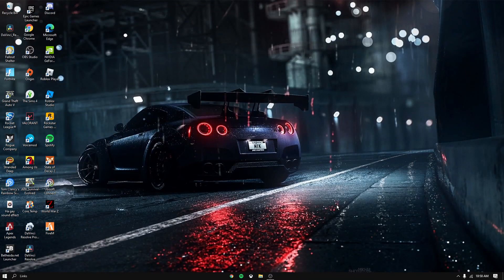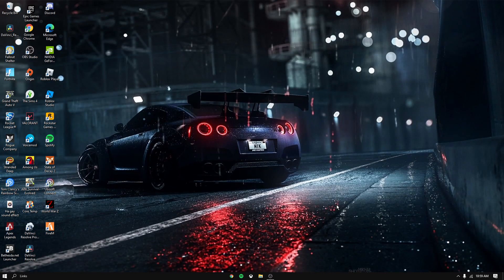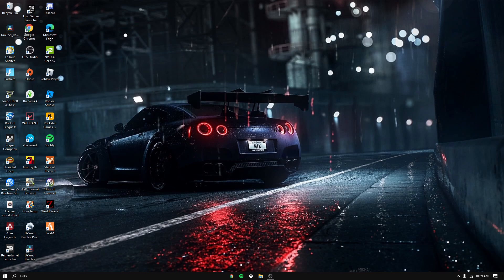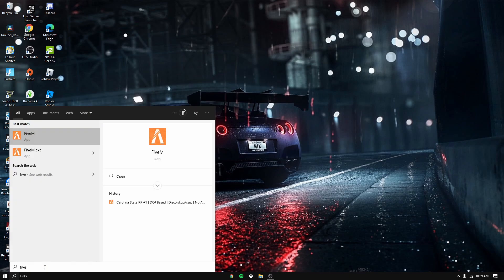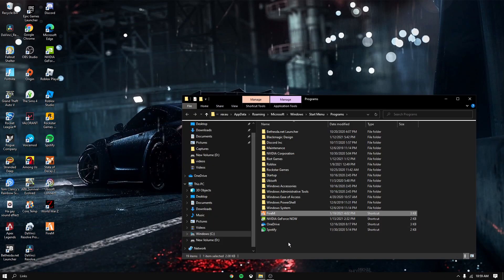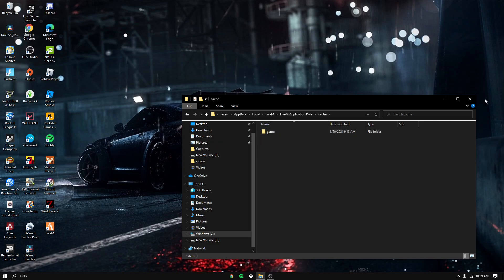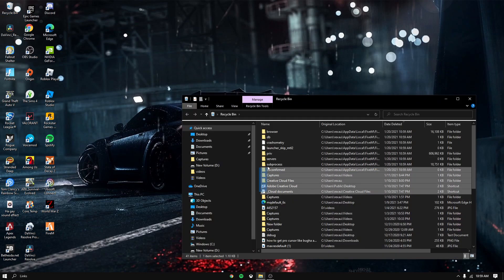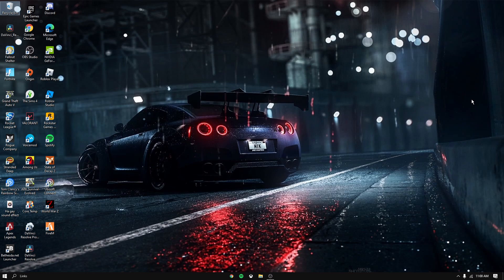HOW TO FIX FIVEM CRASHES/ERRORS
this video shows you how to fix FIVEM crashes or errors this happens alot to me when spamming cars for some reason